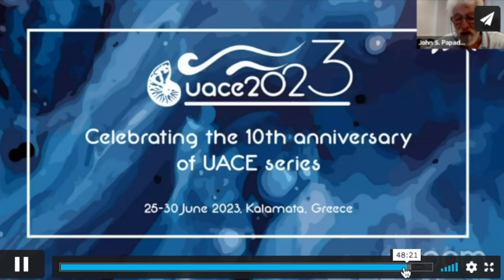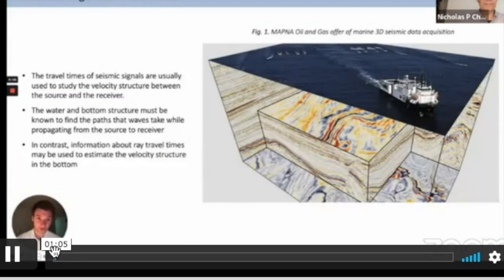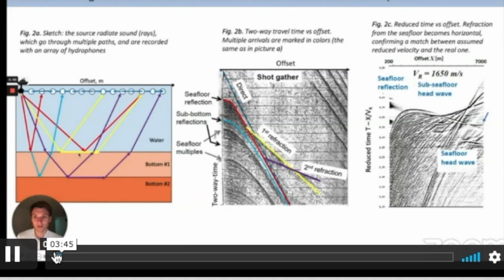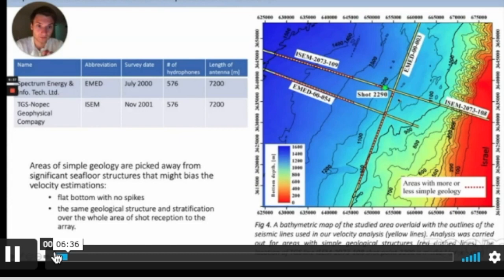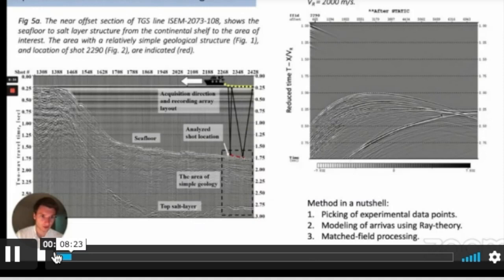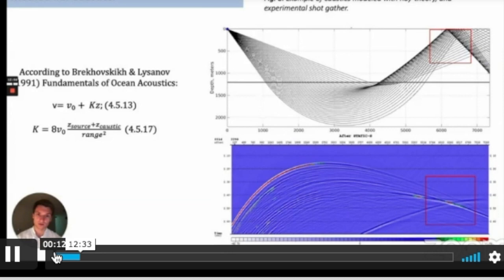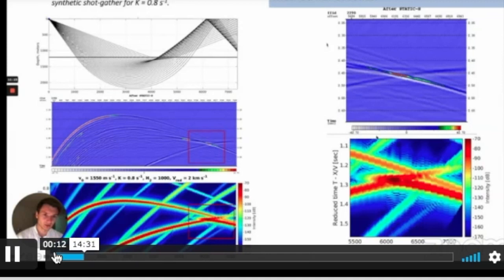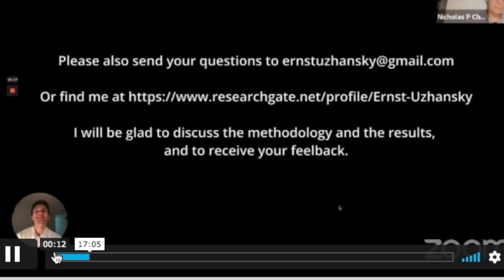Leif Bjørnø students award in international conference UACE-21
Российская Культурная Миссия в Дании - это независимая общественная организация, занимающаяся координацией Российских Культурных проектов - вся информация